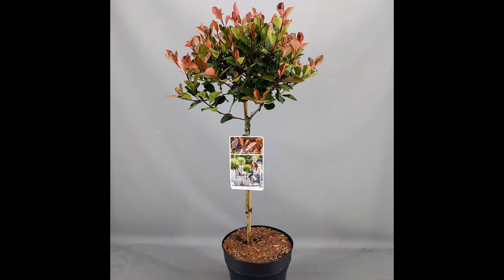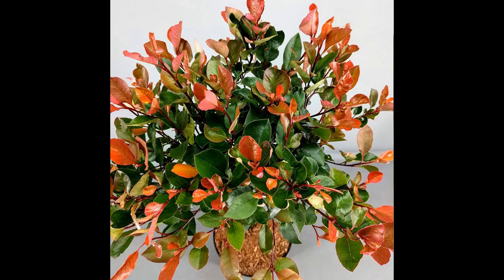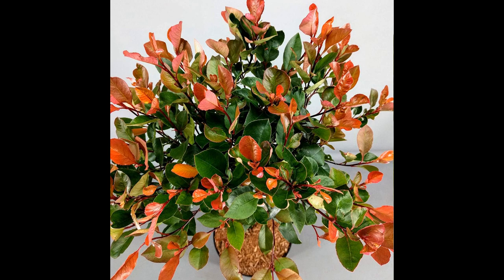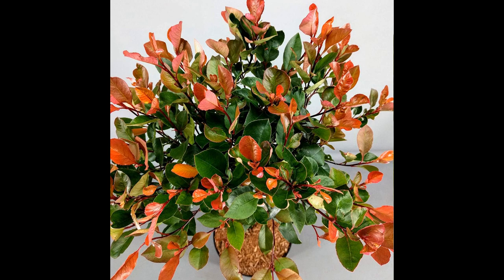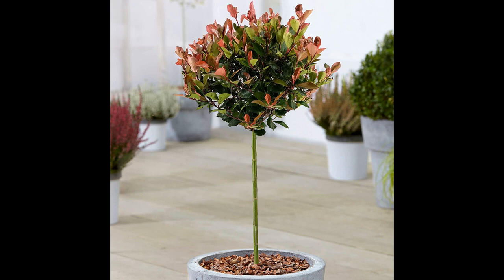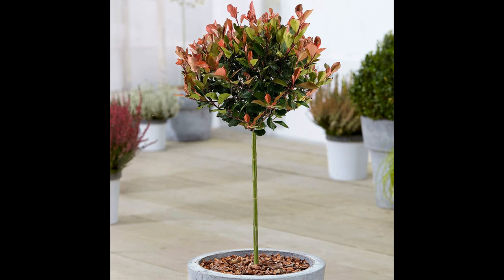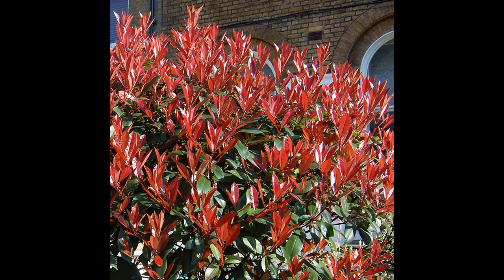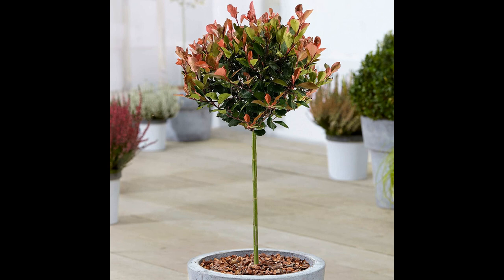Photinia Little Red Robin indoor and outdoor plant